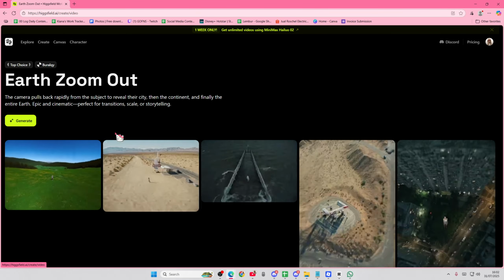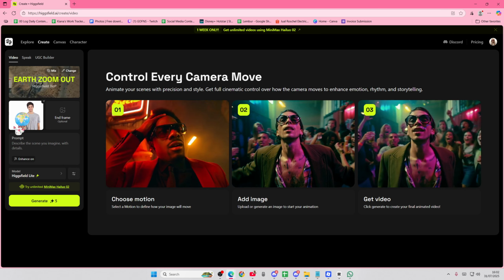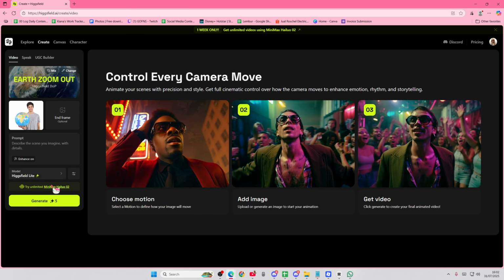⭐👍 Trending Earth Zoom Effect Ai Video Editing | High Quality Free | Complete Tutorial | FIX Problem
Want to create that viral Earth Zoom Effect for your videos but don’t know where to start? 🚀🌎 This complete step-by-step tutorial shows you how to do it FREE with AI — in high quality — plus how to fix common problems! ✅💻

In this tutorial, you’ll learn:
🌍 How to make the trending Earth Zoom using free tools
⚡ The easiest way to add smooth transitions & AI enhancements
🔧 How to fix blurry clips & laggy exports for crisp, pro-level results
💡 Secret tips to make your zoom stand out on TikTok, Reels & YouTube Shorts! 🎥🔥

Perfect for beginners AND creators ready to boost their editing game without paying for expensive software! 💸✨

👉 Like if you love free high-quality editing tricks!
📣 Share this with your friends so you can all make stunning zoom edits together! 🌟

💬 Comment if you want a part 2 with even crazier AI transitions! 🚀🌍